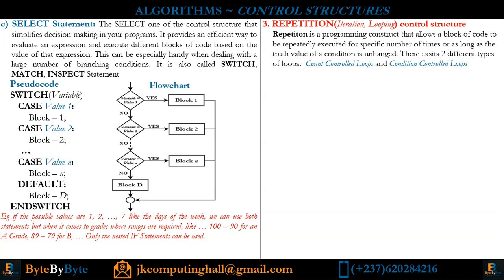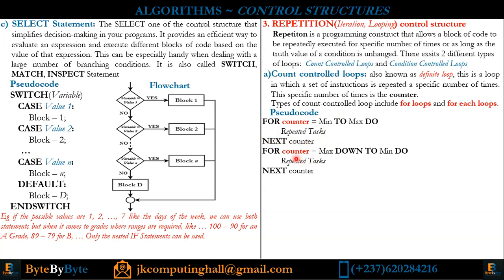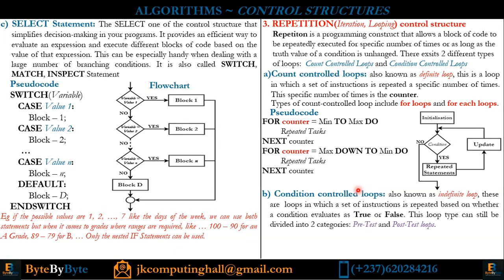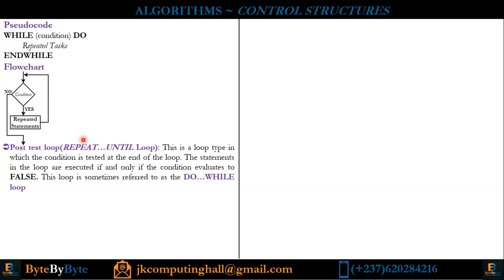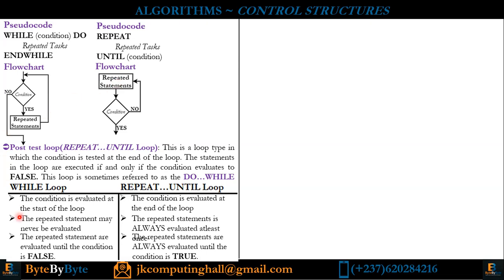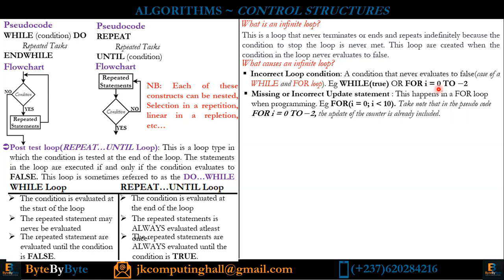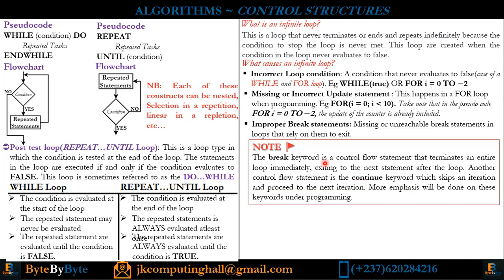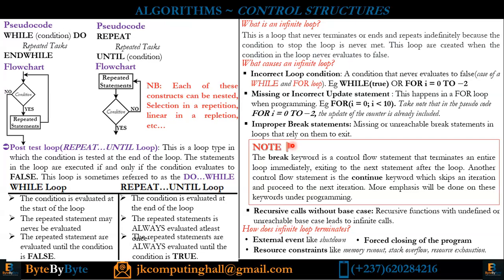ALGORITHMS 04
Lesson 4: Control structure Part II

In this video, we complete the selection construct and we fully describe the repetition construct(types, notation, key knowledge)